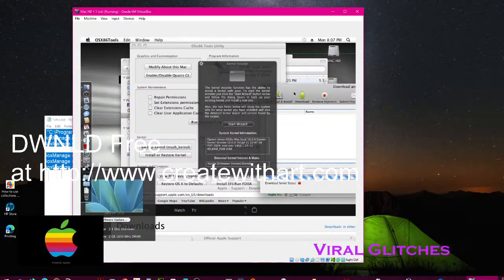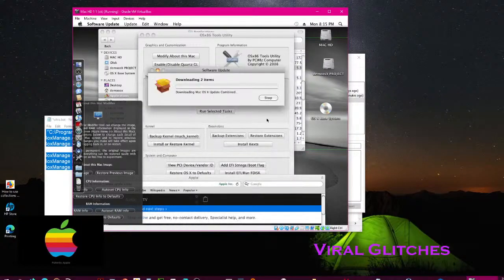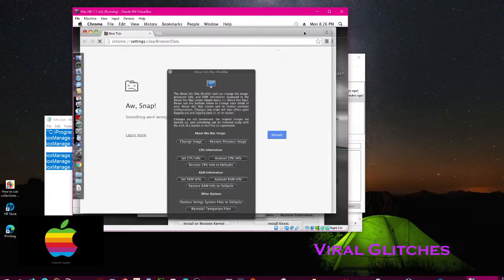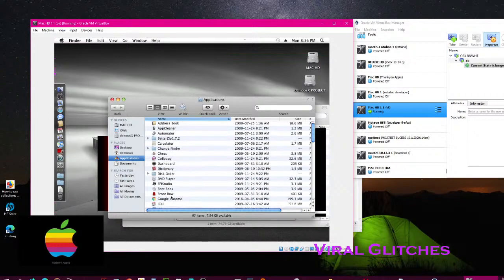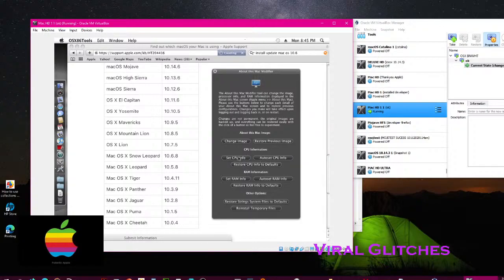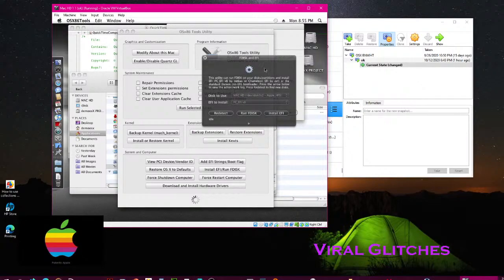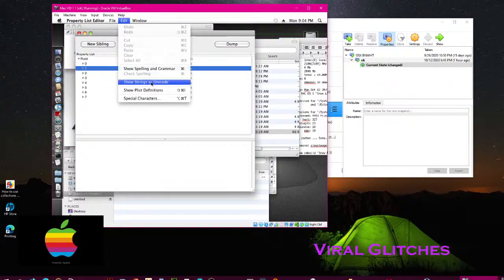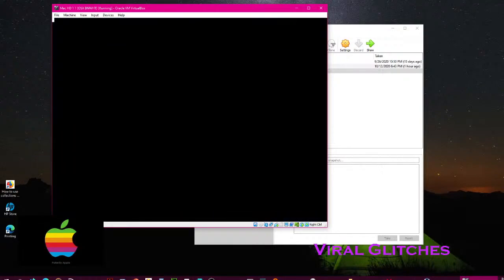VIRAL GLITCHES BDAY CELEBRATION PARTY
WEEK 24/7 STREAM TECHNOTES N VIRTUALBOX
LIVE RAdio XDLXD.90FM